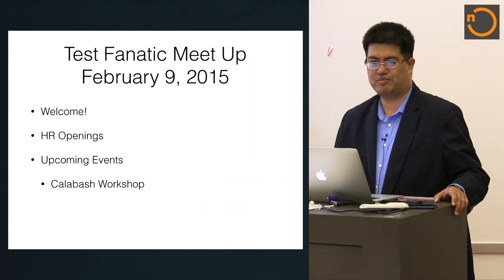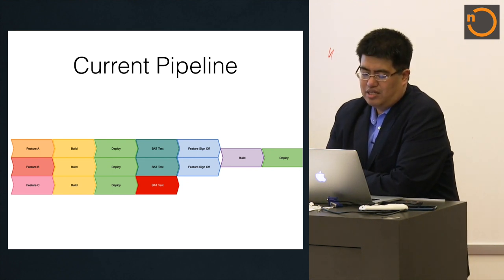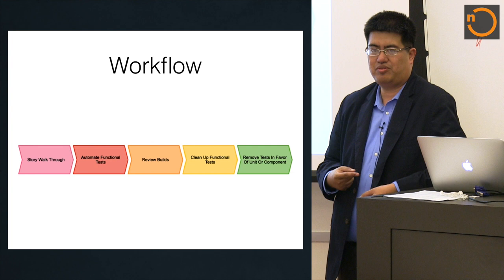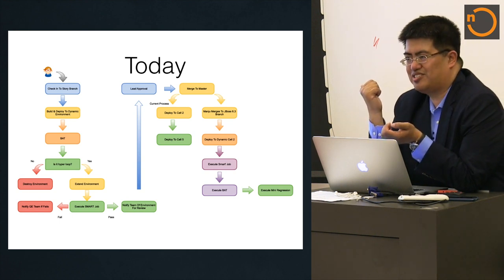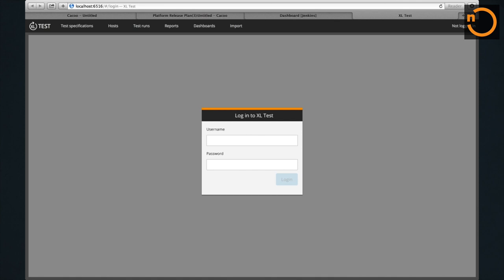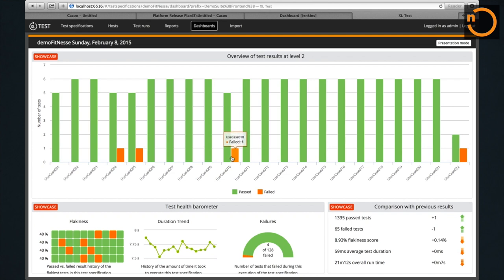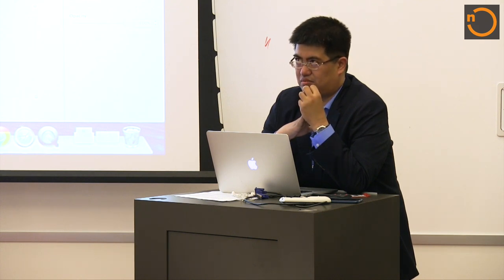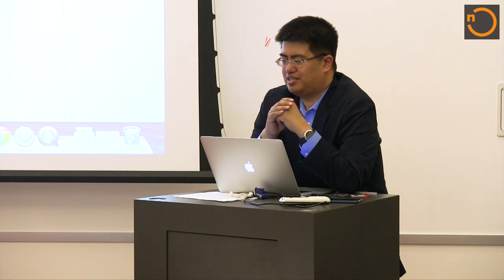Testing Strategies for Continuous Delivery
The strategies that companies use to deliver software, like the software itself, is constantly evolving. As companies strive to deliver software faster, “classic” software testing needs to be modernized.

There have been been many innovations over the last few years, including improvements to the ways we productively test, then deliver, software. Melvin Laguren goes into these testing strategies in further detail.